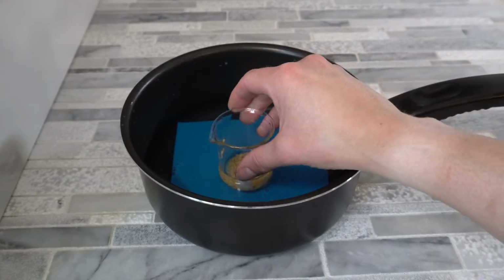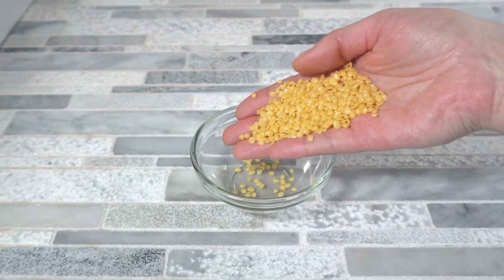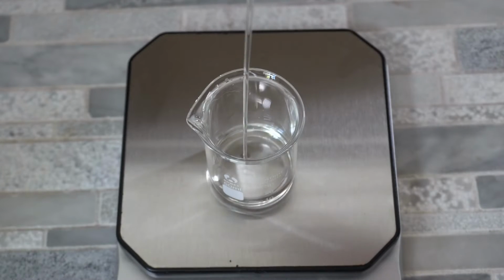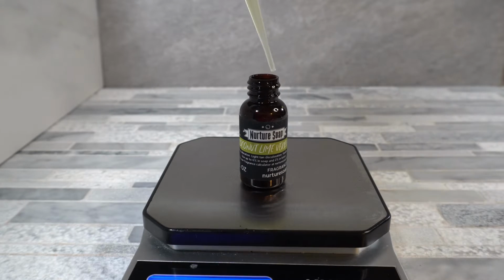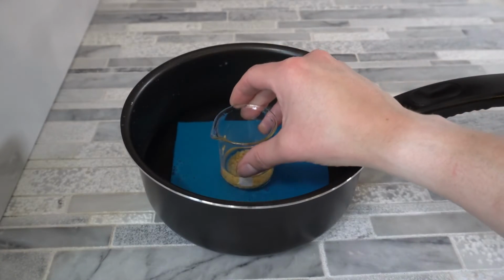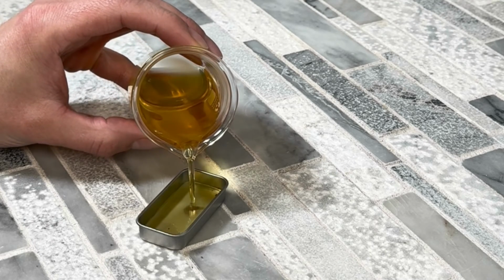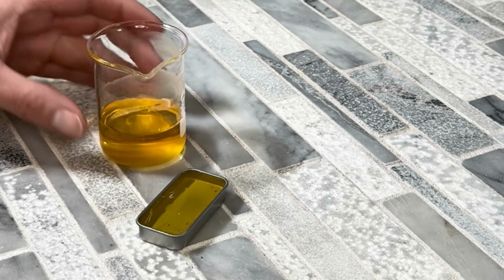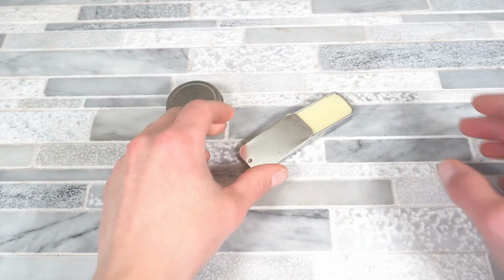DIYSolid Perfume Recipe Without Beeswax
Explore how to craft your own DIY solid perfume without beeswax, offering a natural and customizable alternative to commercial scents. Learn about quality ingredients, including carrier oil and fragrance oil, and follow my step-by-step tutorial for creating your unique scent. Embrace personalization and experimentation to tailor fragrances to your liking. With my simple guide, enjoy the convenience of portable, homemade solid perfume. Begin your journey into natural fragrance-making today!

Solid Perfume Recipe
0.14 ounce | 28% Candelilla Wax
0.35 ounce | 70% Fractionated Coconut Oil

Circle Containers
Rectangle Tins

Learn how to make free skincare, haircare and cosmetics with simple to follow articles and tutorials on my blog.